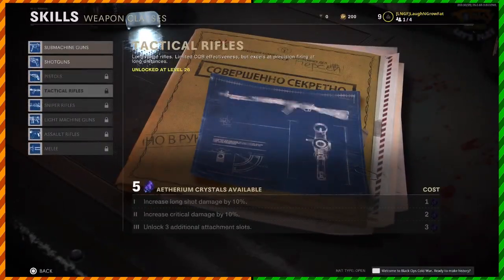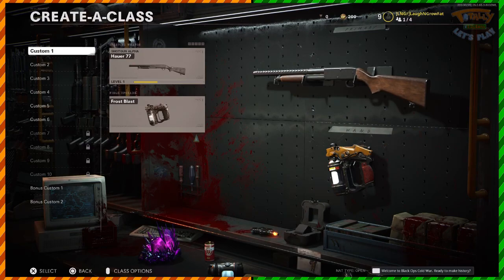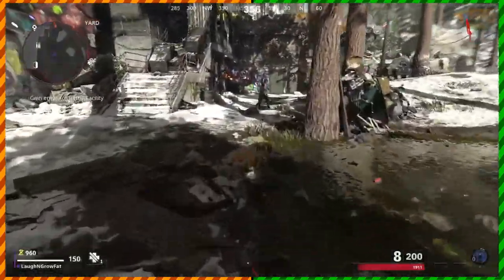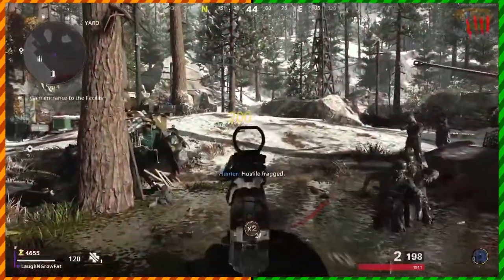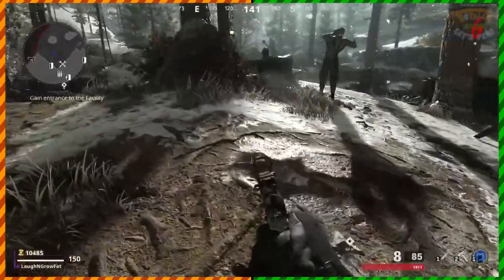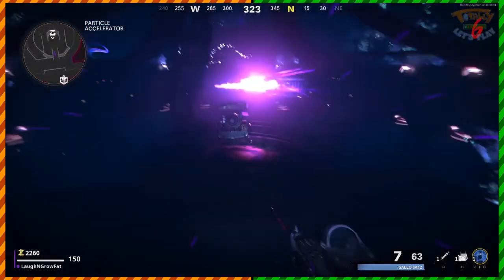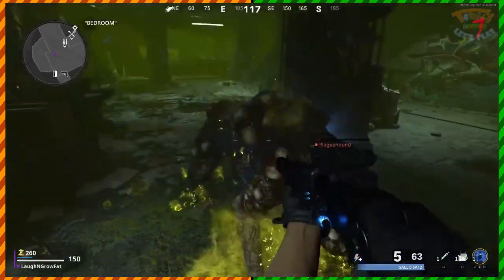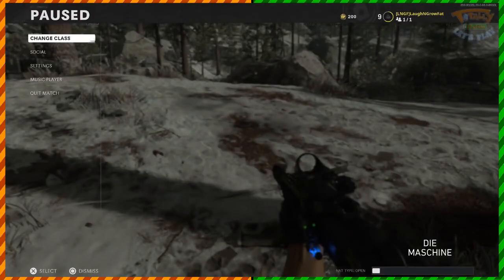Cold War Zombies - PART 8: More Buyables and Buildables - Totally Original Let's Play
Zane is learning how to play Call of Duty Zombies. For someone who hasn't really played zombies before, Zane has always had the opinion that the mode just isn't for him. But that's about to change cause he's gonna learn from a zombies veteran and we're gonna whip him into shape to see if he can beat the Die Machine easter egg by himself.